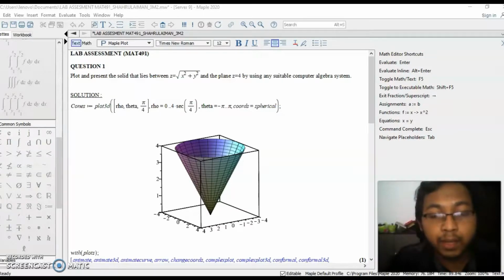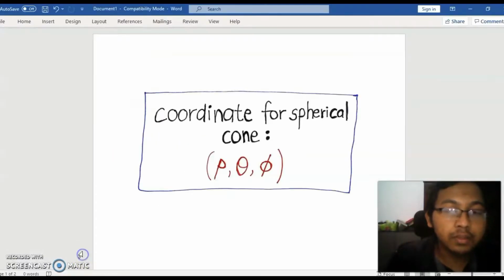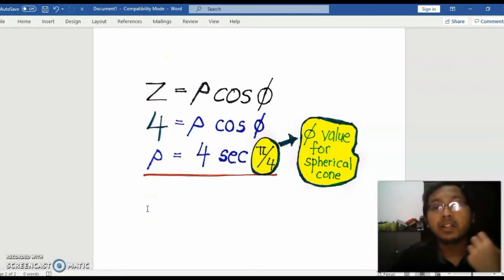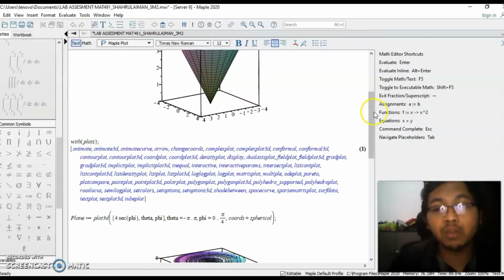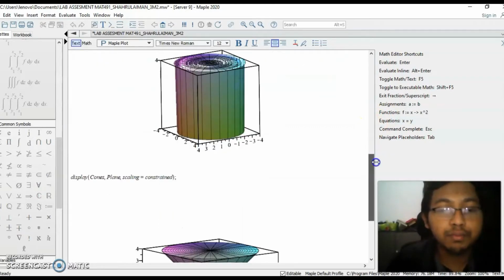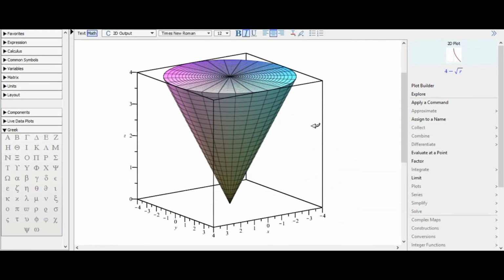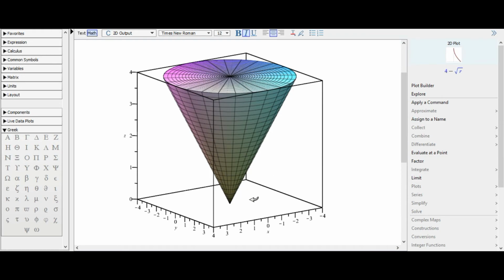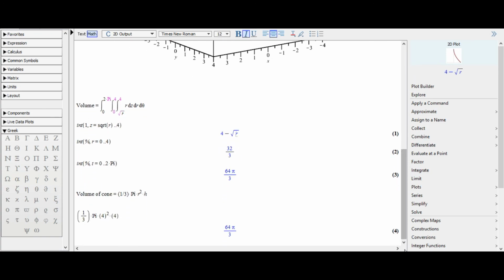How to plot spherical cones by using Maple Software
Prepared by :
(1) SHAHRUL IKMAL BIN ABD RAZAK - 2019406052
(2) NUR AIMAN HAZIQ BIN NORSHAM - 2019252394

for the requirements Lab Assignment MAT491.

May Allah SWT bless all of us with HIS greetings 😊